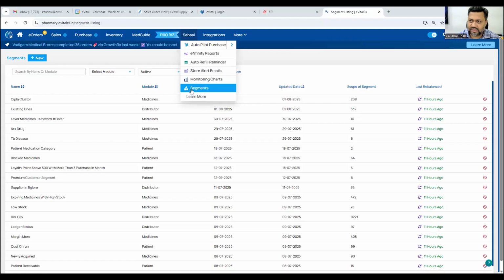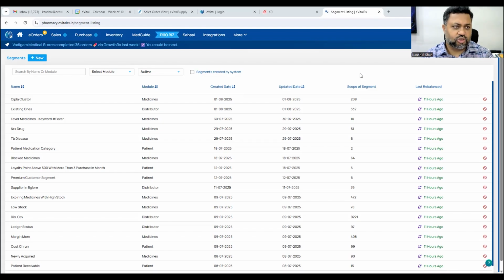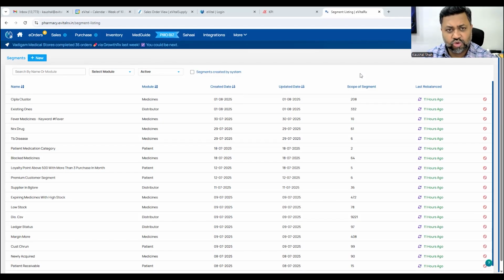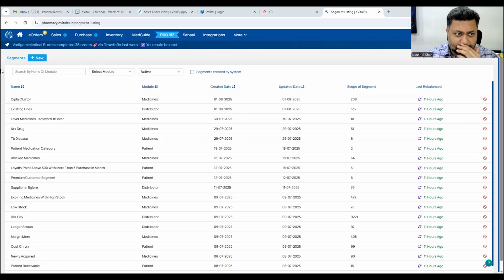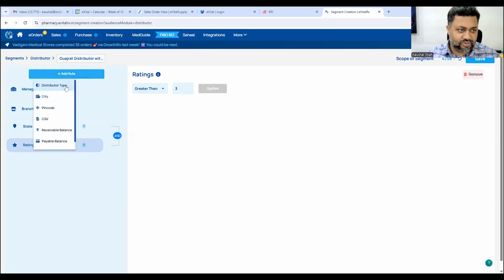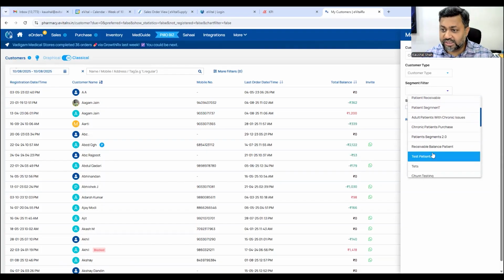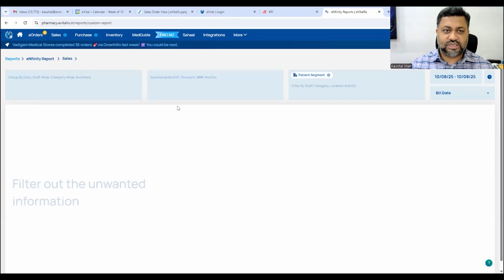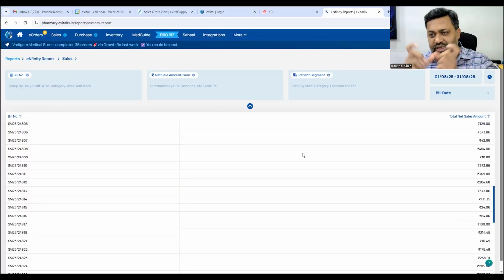Smart Filters to analyze your Business via Segments - Customers * Medicines * Distributors